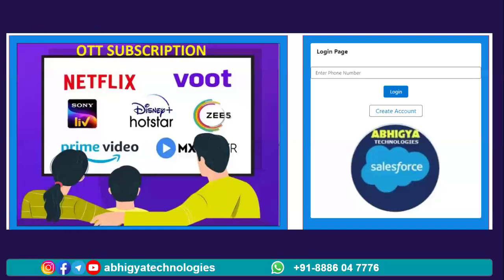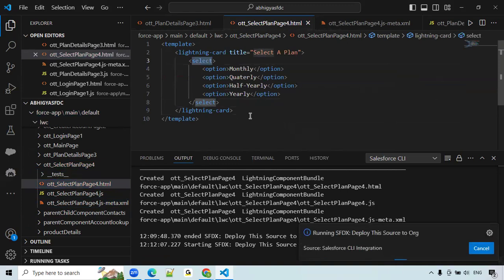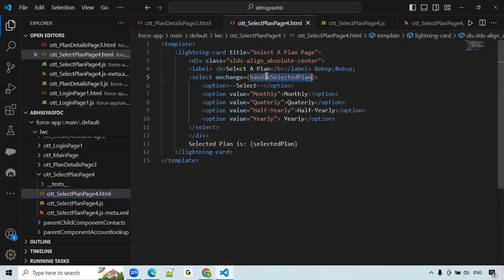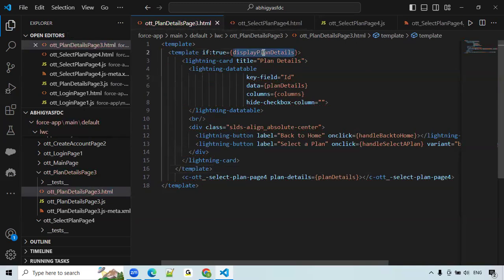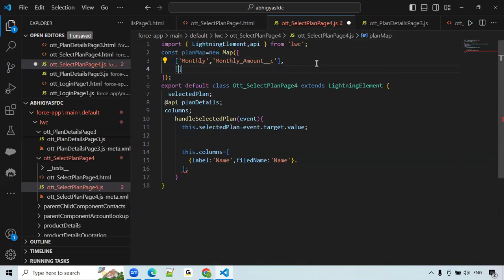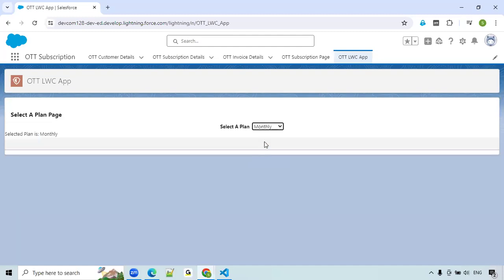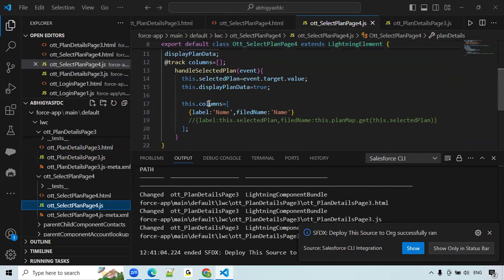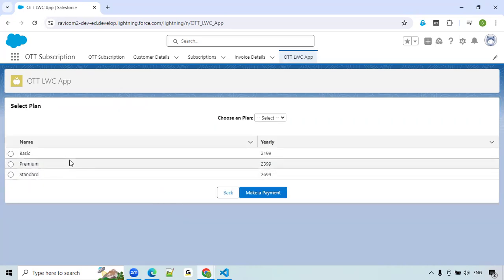LWC-OTT Subscription Mini Project-9. Dynamically display datatable columns based on selected options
Use Case: LWC-OTT Subscription- Pass data from a parent component to a child component and dynamically display data table columns based on selected options.

Learning Objectives

After watching this video, you will gain proficiency in the following skills:

1. How to import and use Static Resources in LWC?
2. How to use frames in LWC?
3. How to create and use CSS file?
4. How to create a record from JS without using apex class and LDS?
5. How to get created record id?
6. How to components are communicating each other?
7. How to use custom settings?
8. How to call parent component method?
9. How to pass the from one component to another component?
10. How to use Decorators?
11. How to get custom settings records into the LWC?
12. How to use Data table and how display columns dynamically?
13. How to display radio buttons in Data table?
14. How to conditionally be rendering the components?
15. How to handle the error?
16. How to call LWC in Aura?